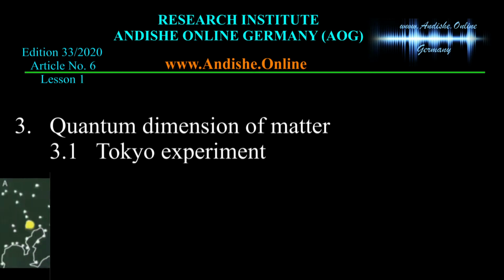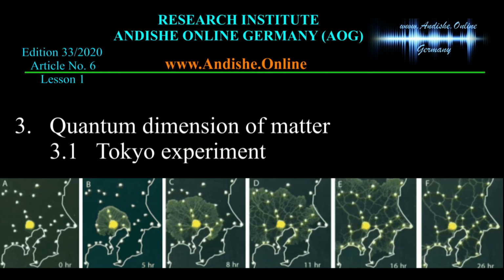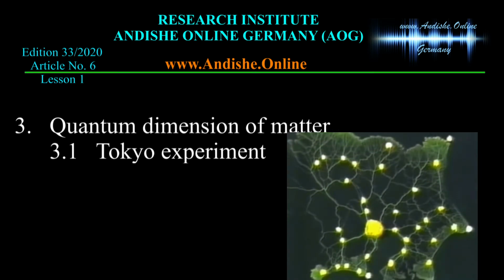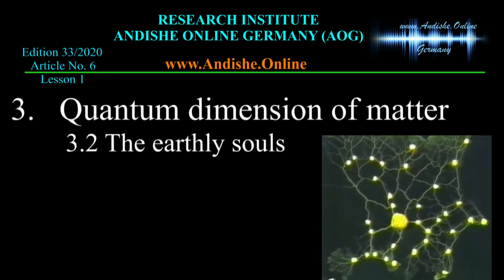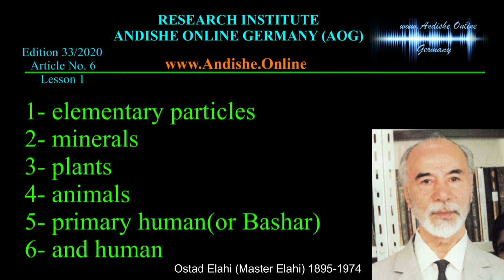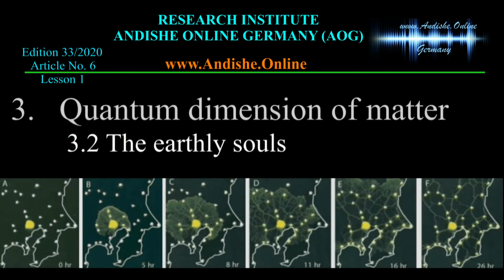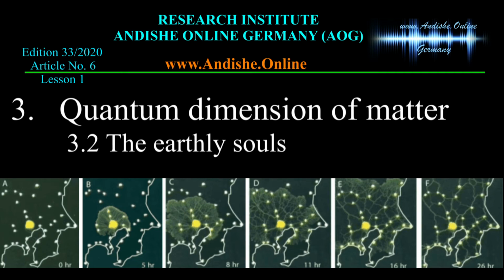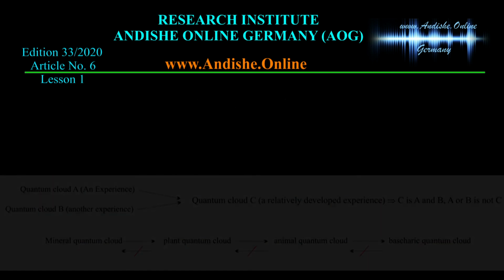Quantum dimension of matter -Tokyo experiment- Soul groups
Research institute "Andishe Online-Germany "
Biology of the quantum dimension; Before, during and after the Big Bang
Article no. 6
Lesson 1
Edition 33 & 34.  Published by research institute  Andishe online Germany.